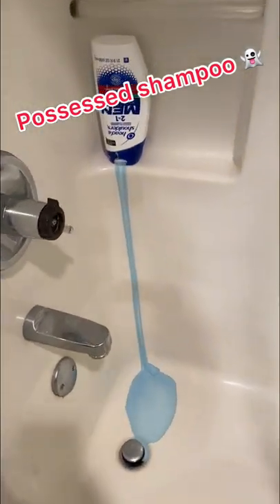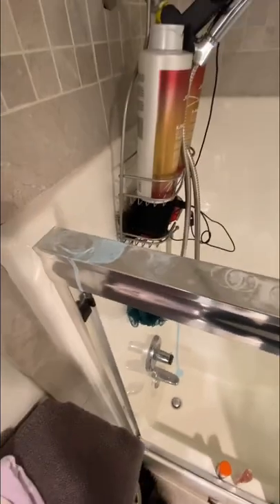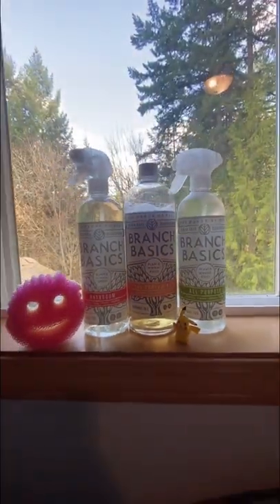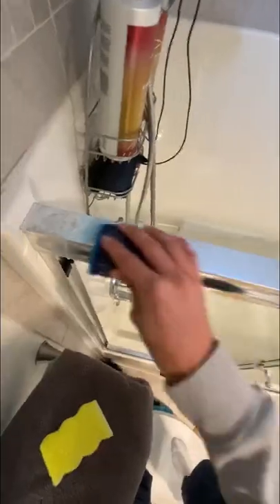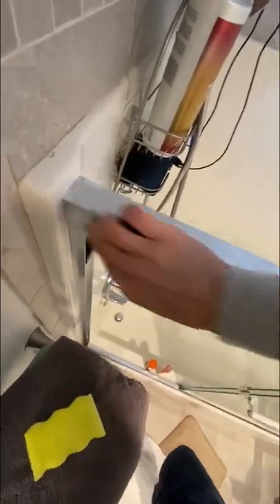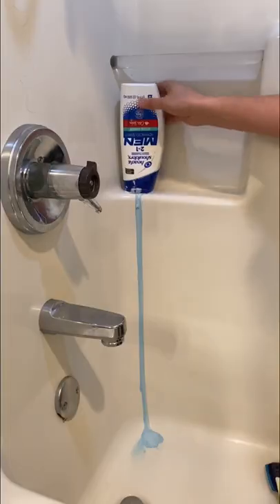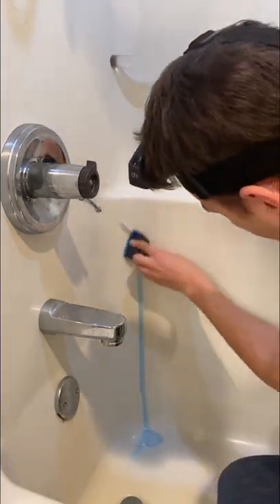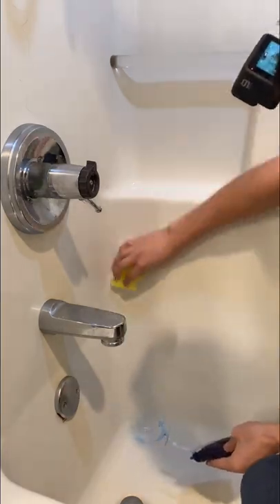Shampoo bottle got possessed last night…